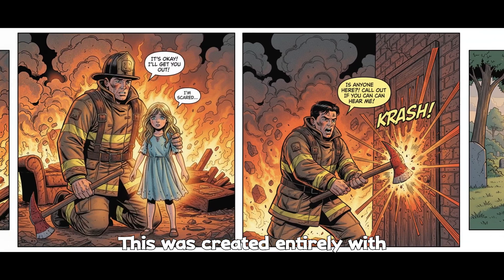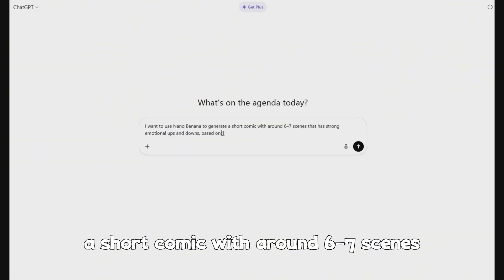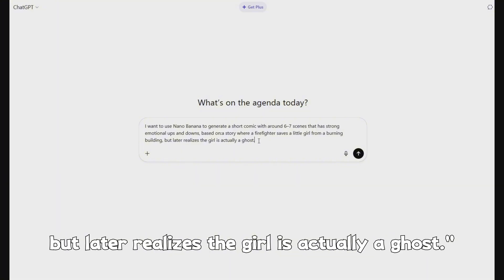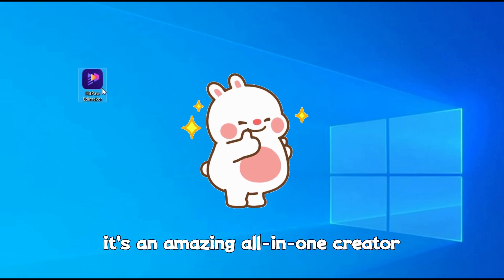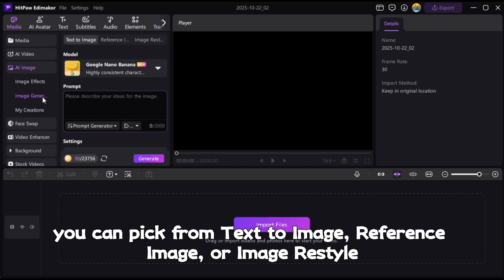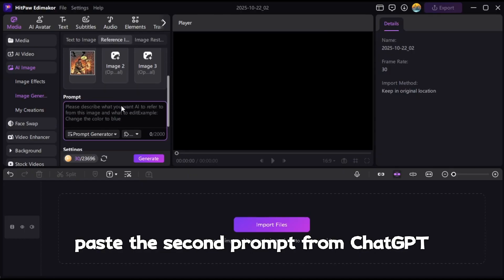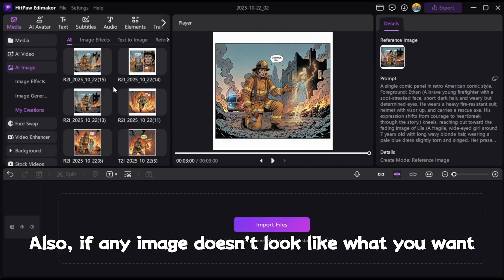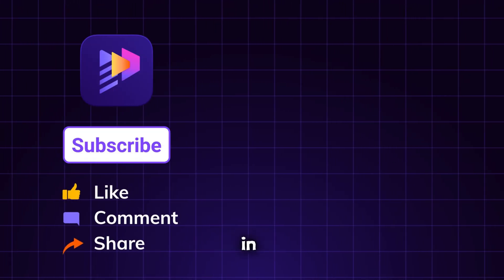How to Create AI Comic Books with Consistent Characters | AI Comic Book Creator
Want to bring your stories to life with AI? In this video, I’ll show you how to create stunning AI comics using Nano Banana in HitPaw Edimakor — the perfect tool for generating consistent characters and cinematic storytelling panels.

Make AI Comic Books with Nano Banana in HitPaw Edimakor📌
0:00 Intro
0:18 Create Your Image Prompt
1:01 Download HitPaw Edimakor
1:19 Generator AI Comics
2:22 Otro

Prompt:
I want to use Nano Banana to generate a short comic with around 6–7 scenes that has strong emotional ups and downs, based on[Your Story]:
Please create a complete comic story based on this idea, including: A title and brief plot summary Character descriptions and consistent prompts for each character Scene-by-scene storyboards (around 6–7 scenes) English Nano Banana prompts that describe each scene in detail, including speech bubbles with dialogue inside the image Make sure the prompts are designed for consistent character appearance — so I can upload each previous image as a reference for the next. In every scene prompt, after each main character’s name, add their character description exactly the same way (the same wording in every prompt, without changing it), so Nano Banana keeps the design consistent.